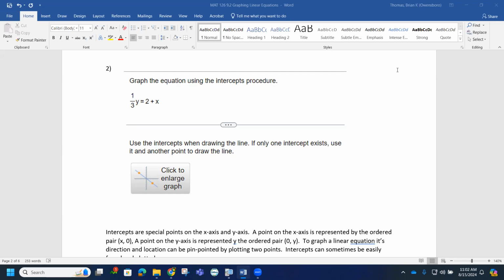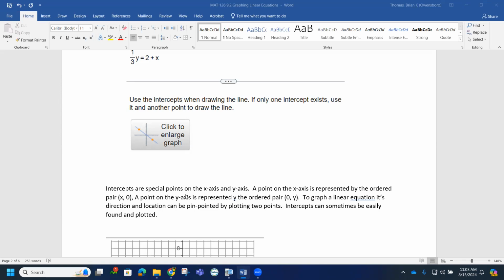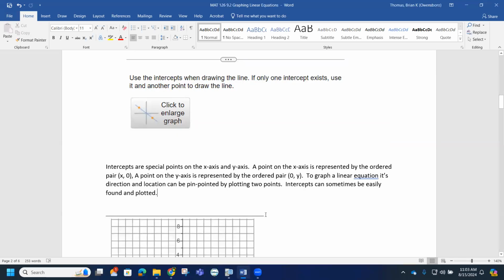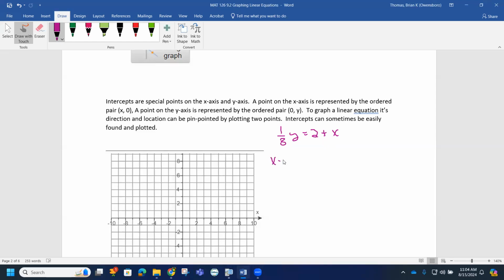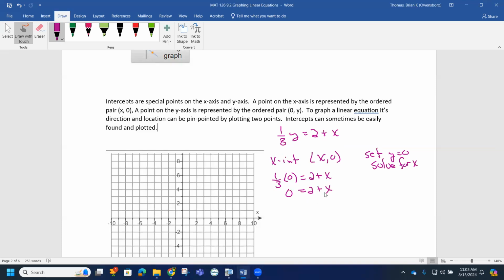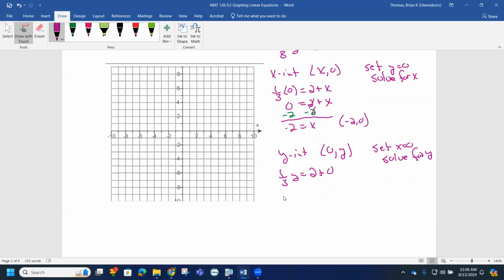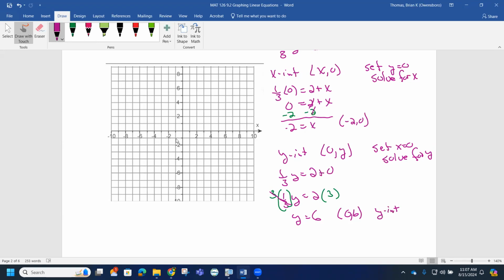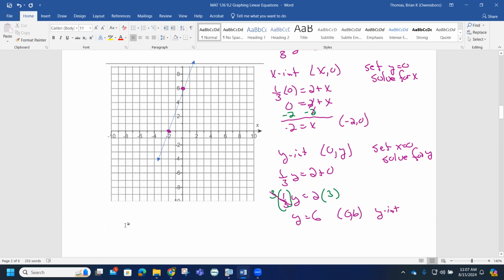126 U2 9.2.2